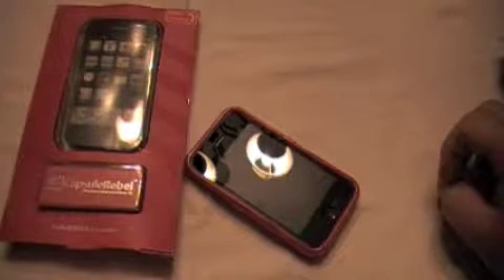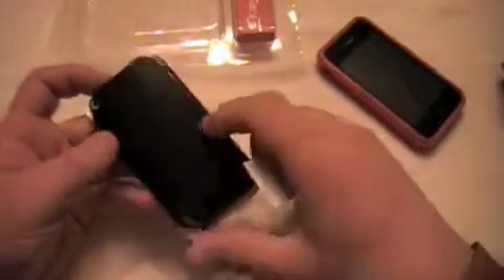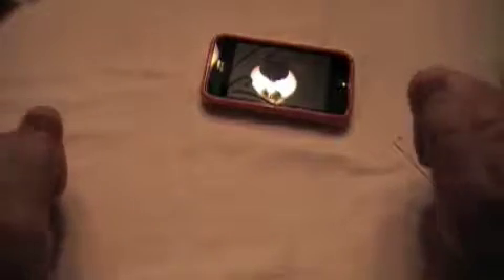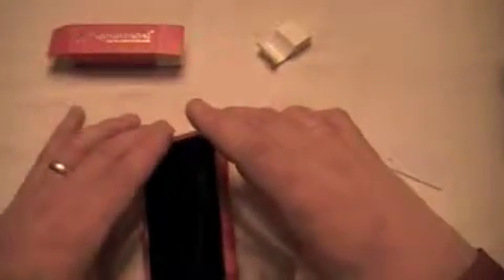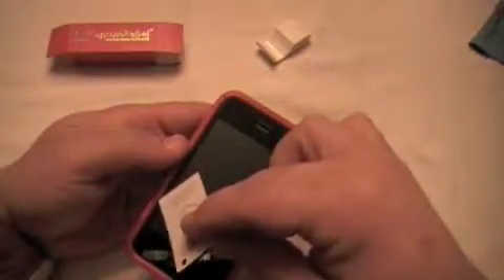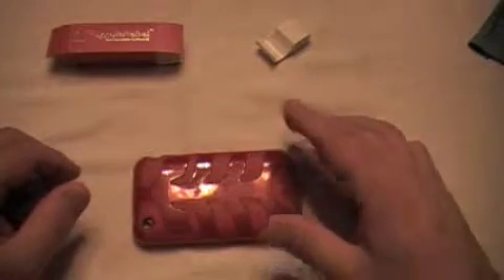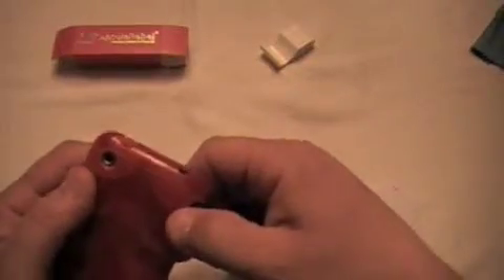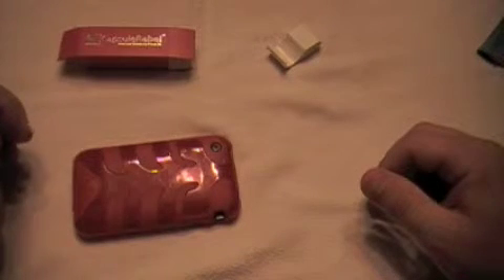Switcheasy Capsule Rebel Red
This is my first review and wanted to take a little different approach to this review.  I am doing this review to talk about how it has held up after 3 months of use.